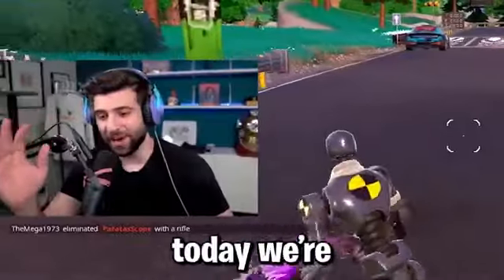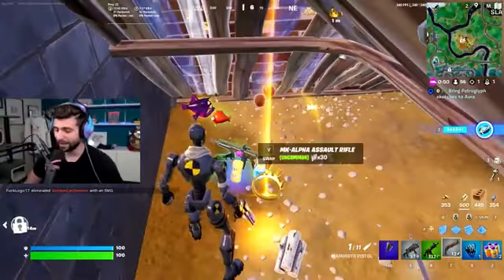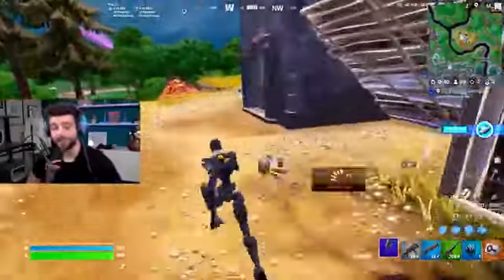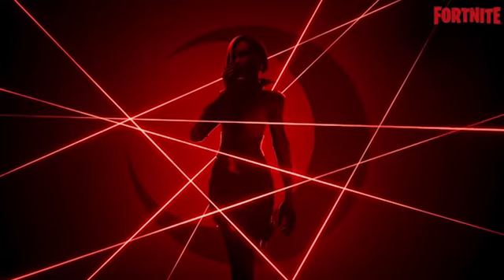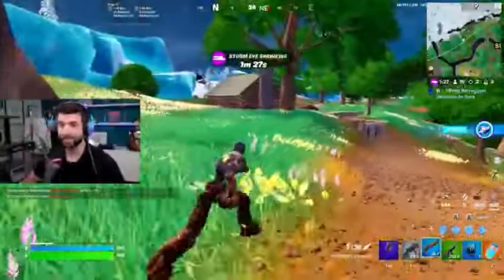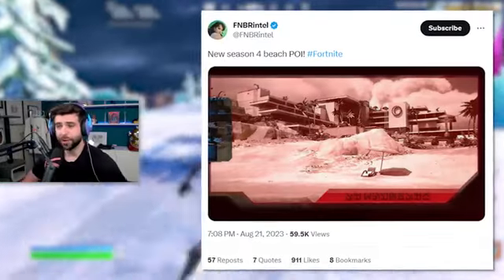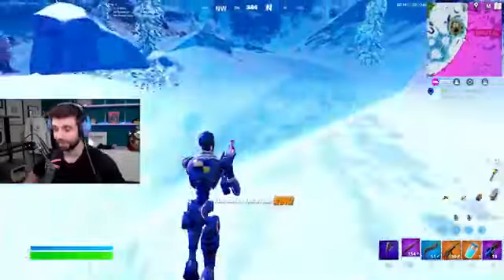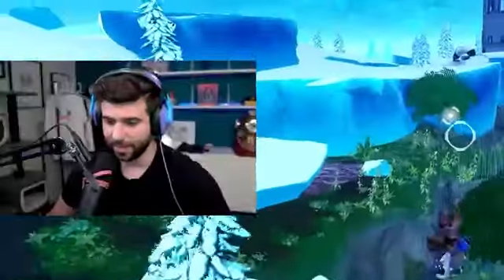Our FIRST LOOK at Fortnite Season 4!